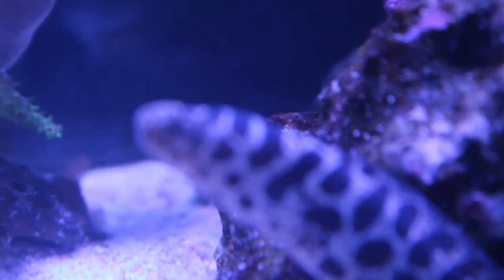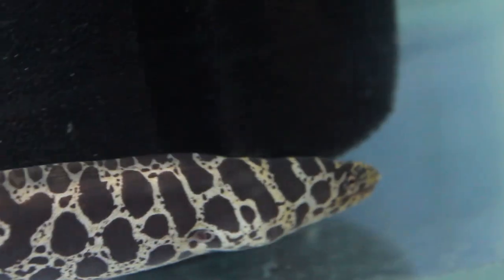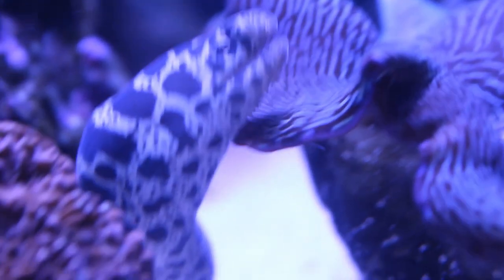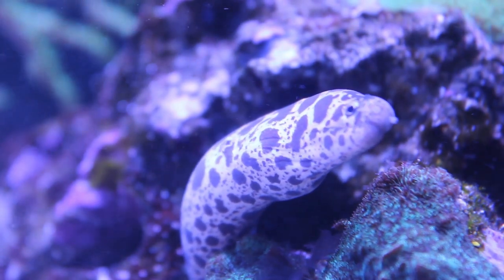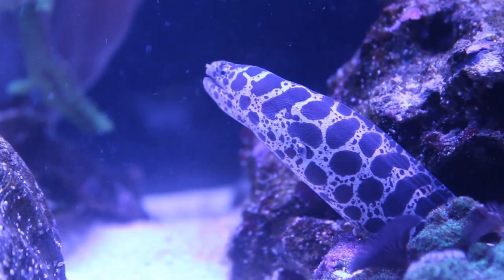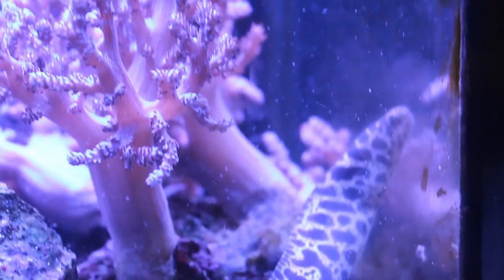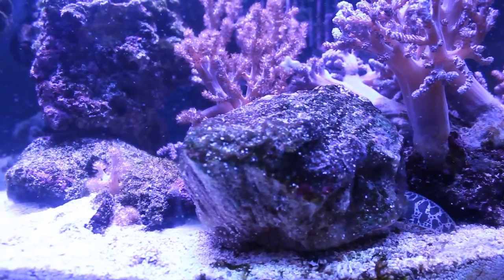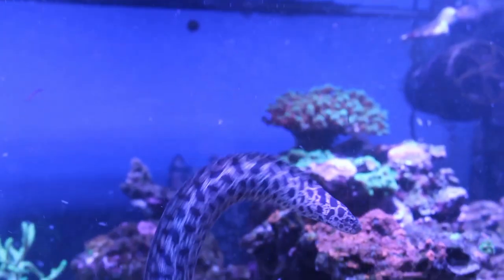Overview of Echidna catenata AKA the Chainlink Eel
In this video I do an overview of some general care information of Echidna catenata AKA the Chainlink Eel. Did you enjoy this video and find it informative?